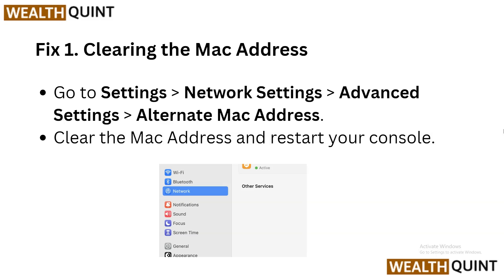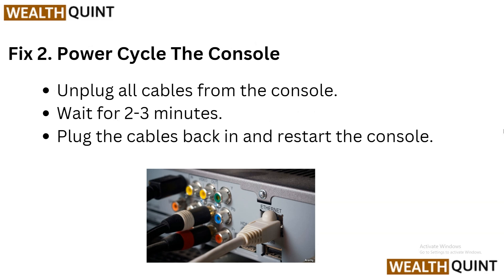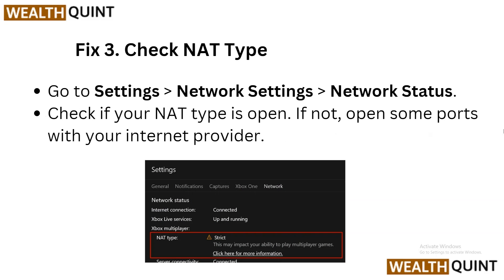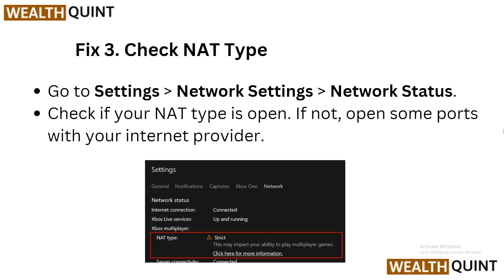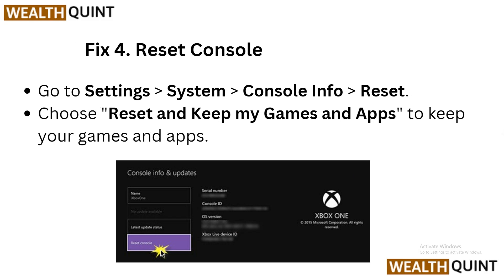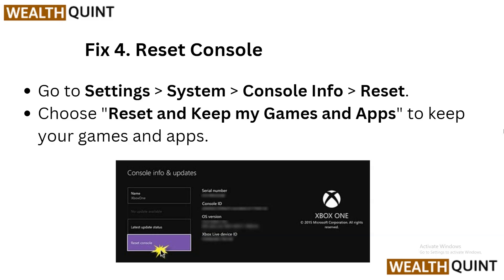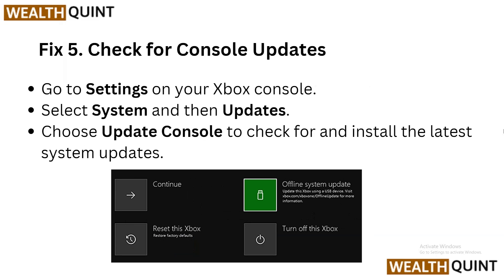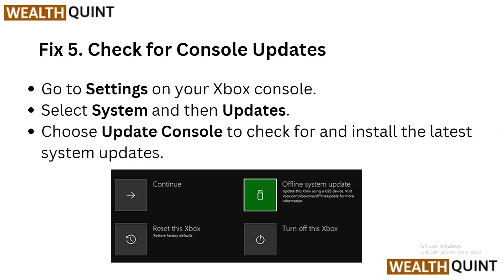How To Fix Xbox One Games Not Loading Past Title Screen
Are you experiencing issues with Xbox One games not loading past the title screen? In this video, we'll guide you through various solutions to help resolve this problem. From verifying game purchases and resetting your console's operating system to uninstalling and reinstalling games, we've got you covered. Here's a time-stamped breakdown of the video:

0:00 - Introduction
0:20 - Step 1: Clearing the Mac Address
0:37 - Step 2: Power Cycle The Console
0:49 - Step 3: Check NAT Type
1:05 - Step 4: Reset Console
1:21 - Step 5: Check for Console Updates

Don't let game launch issues disrupt your gaming experience. Follow along with our troubleshooting tips and get back to enjoying your Xbox One games in no time.